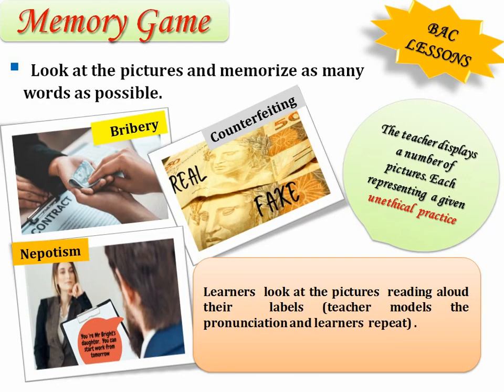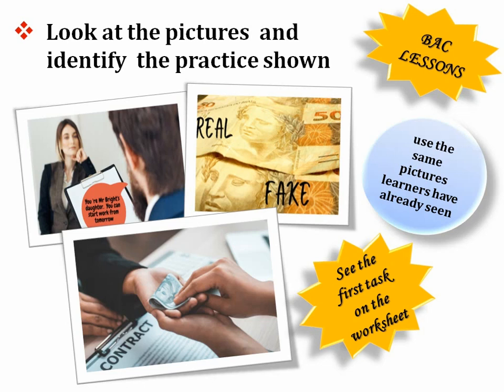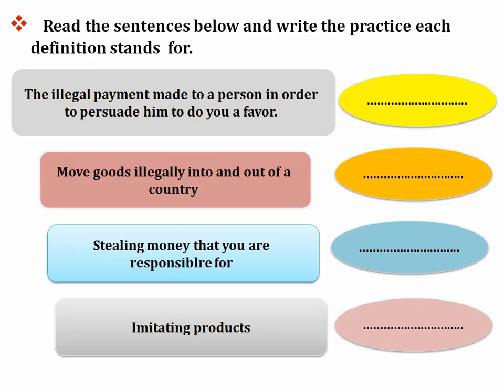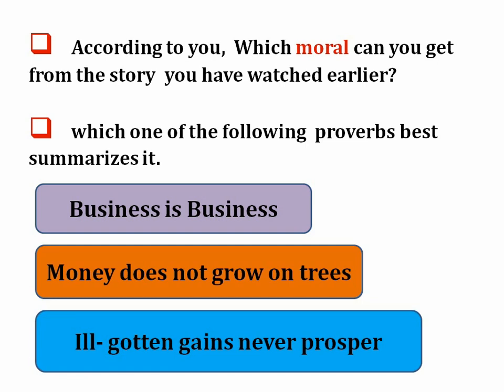Ethics in Business: Introducing the theme of the Unit